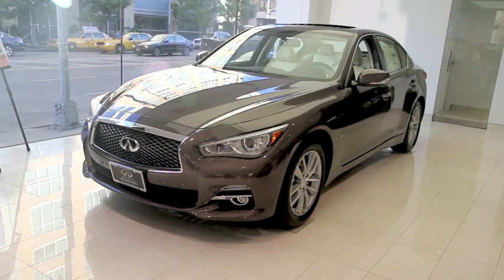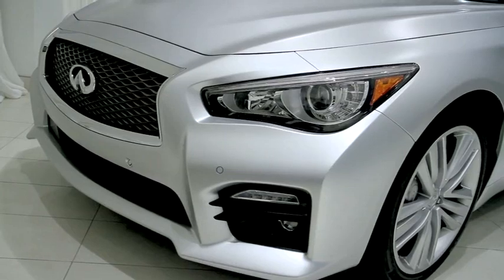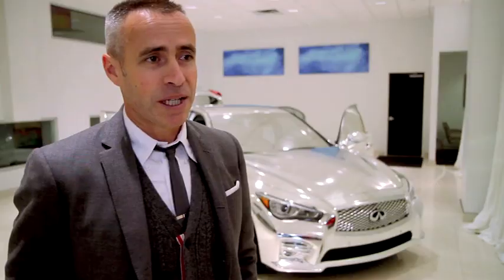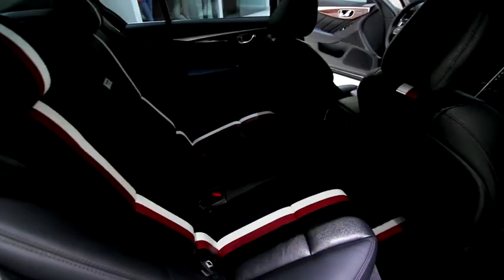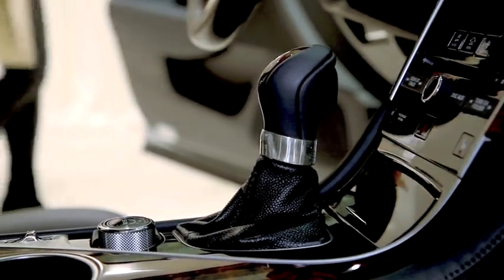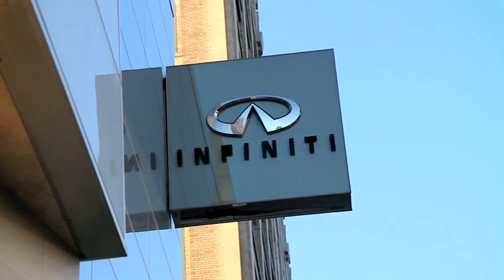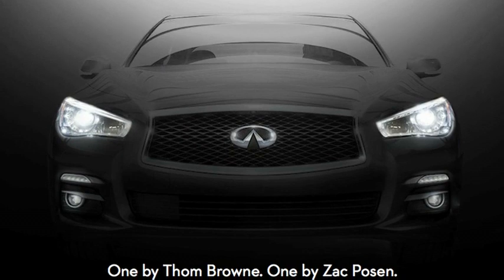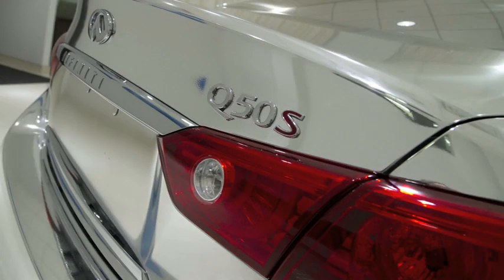Fashion Designers Put Signature Touch on Infiniti Q50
The Infiniti Q50 had a new look revealed in New York City, thanks to two of the hottest designers in the high-fashion world. The cars were unveiled to media at the Infiniti of Manhattan dealership located in the city's famed Hell's Kitchen area.

"I was totally blown away when I saw it; the ombré-effect that we created [with the exterior paint], and set out to create, really worked as an object. That emphasized the movement and the shape of the car, which is what was most important to me," said Zac Posen, fashion designer.